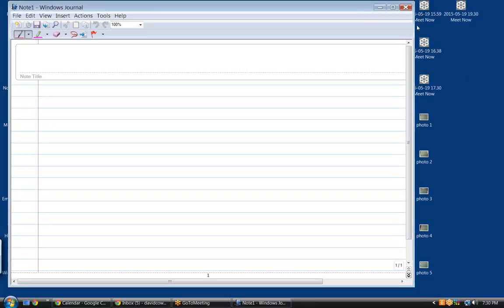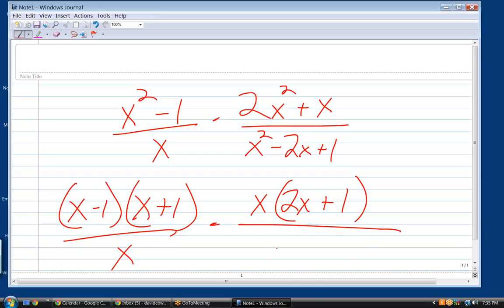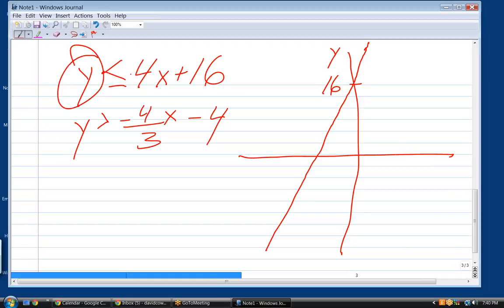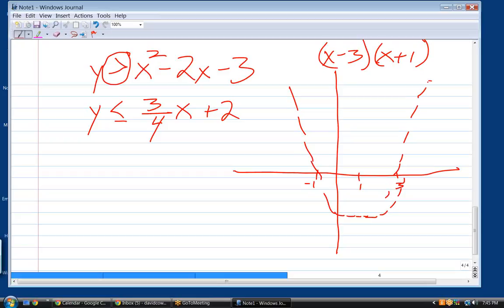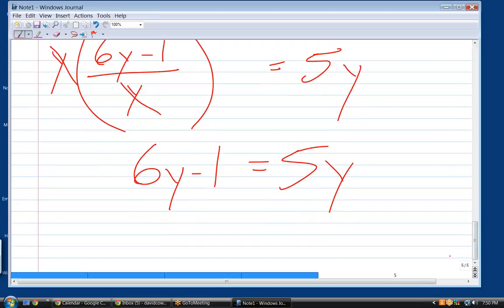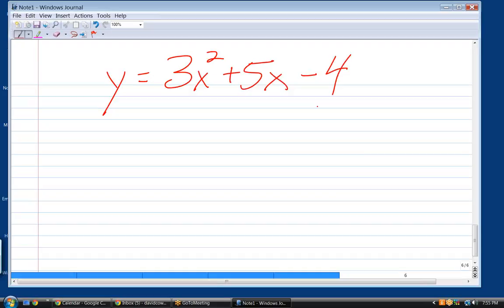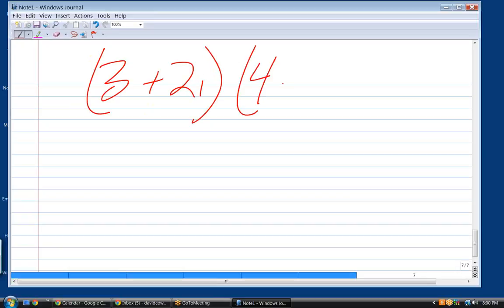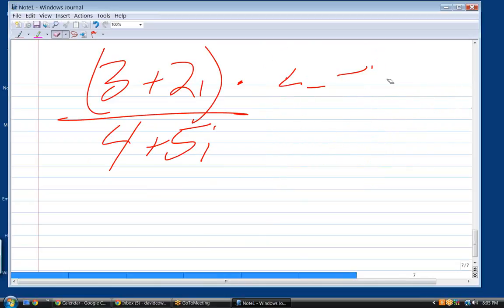Online Algebra 2 tutoring, factoring, completing the square, complex numbers, CG051915